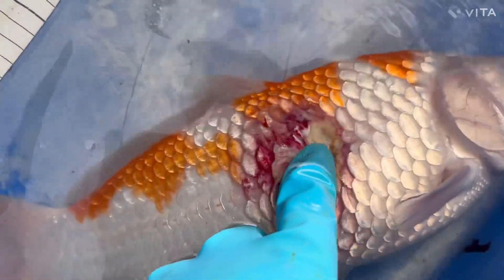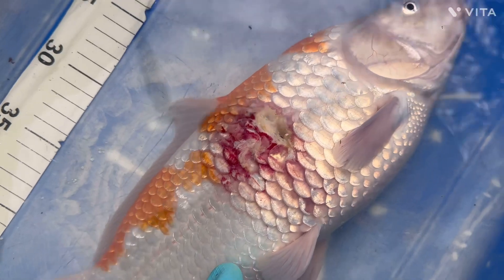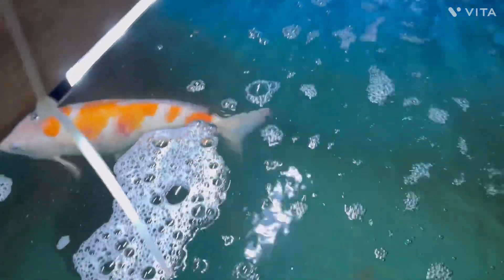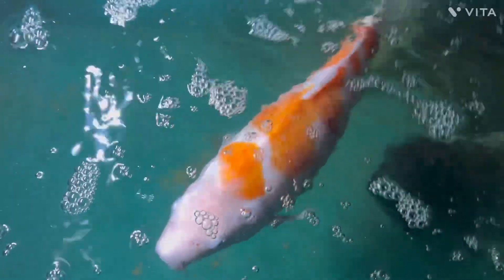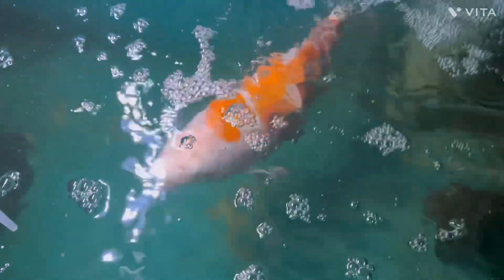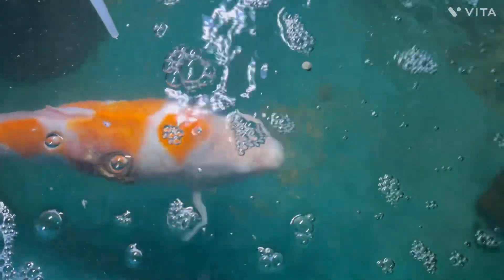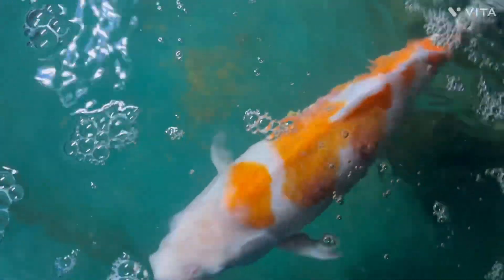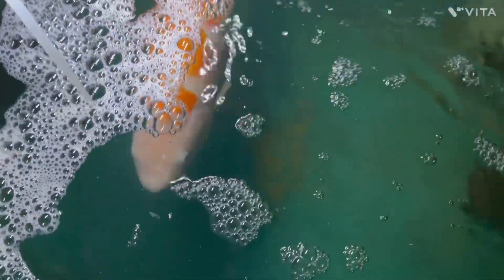sick fish # help# cladding the outside and bubbles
Again a sick fish, treated twice and put in a quarantine with salt, need help.